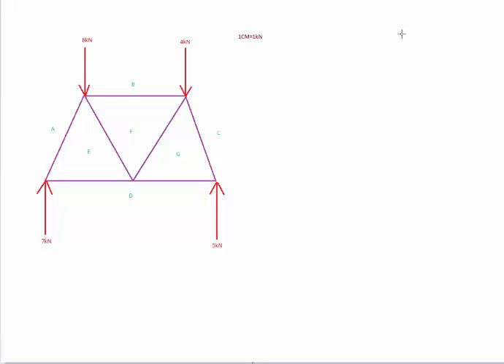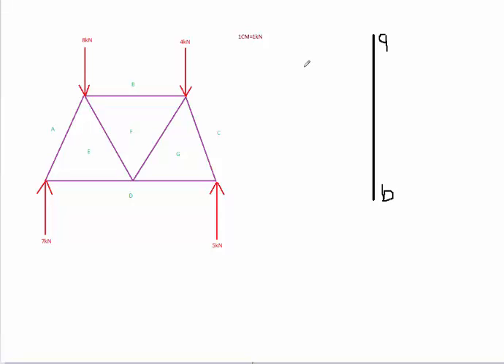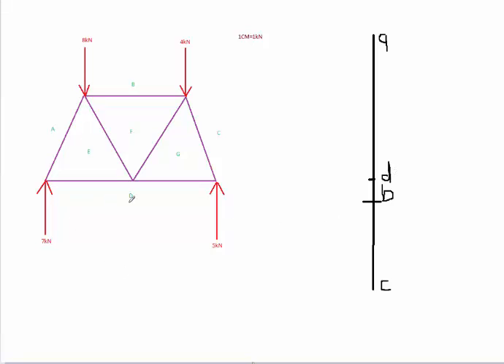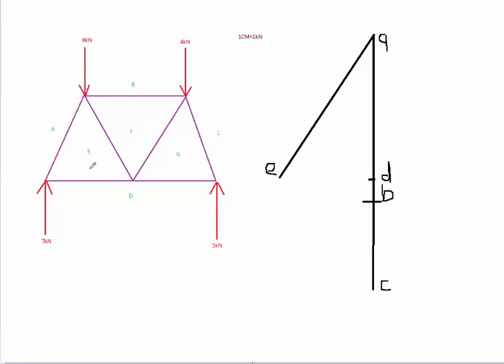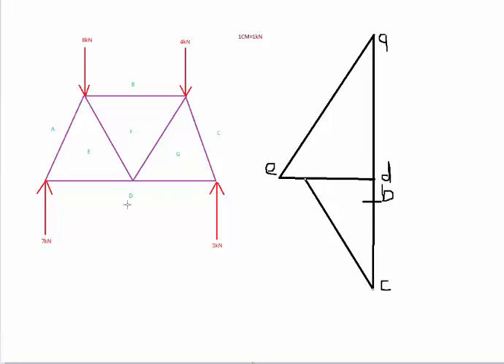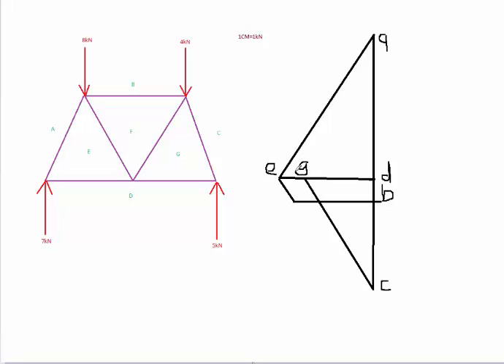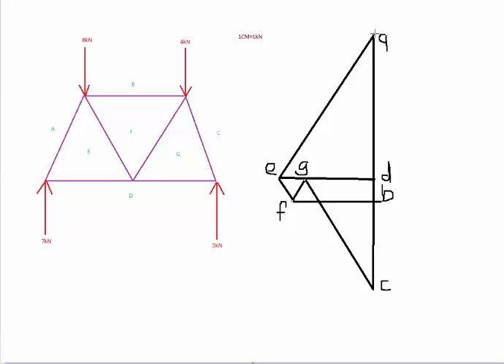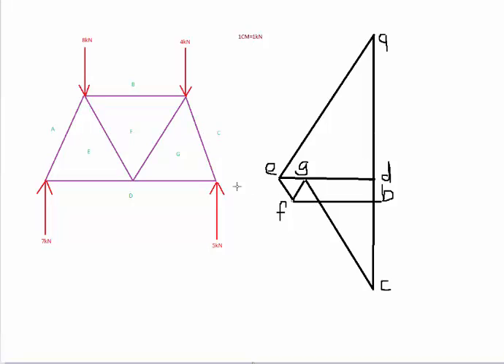Maxwells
Quick video for constructing Maxwell's diagram